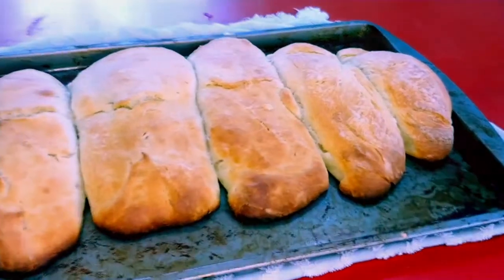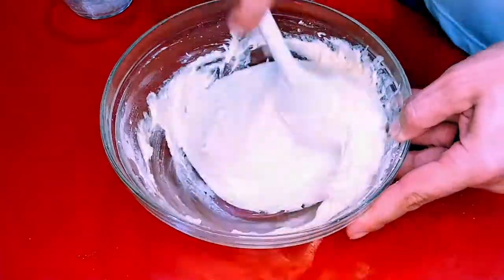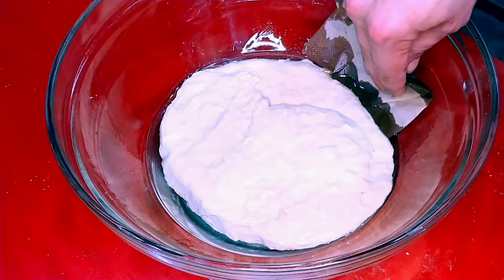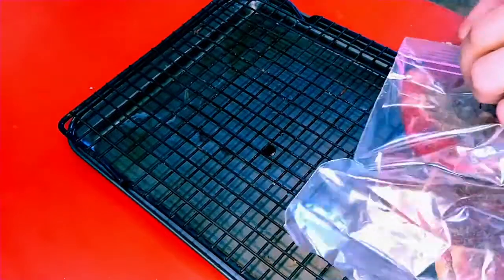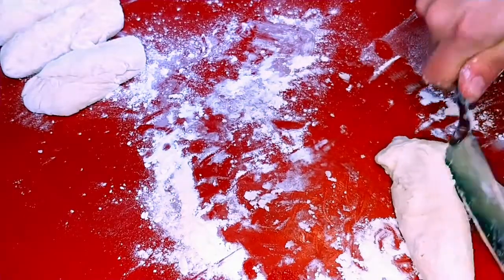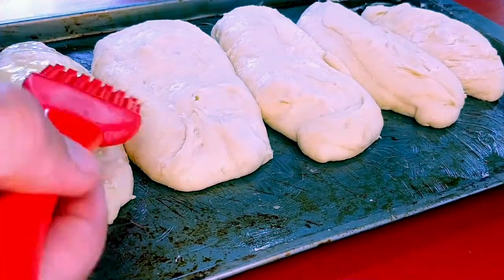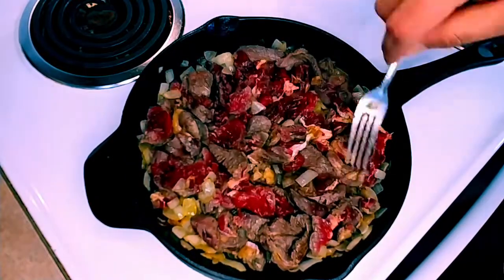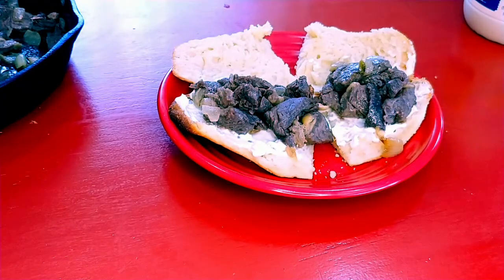Homemade Cheese Steak Sandwiches: DSR Farms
The best cheese steak sandiwiches

Dough
2 c AP flour
3/4 c warm water 1 tbs sugar
1 pk or 2 1/4 tsp yeast
1 tsp salt
1 egg
3 tbs melted butter

brush with melted butter after rolling into buns
cook at 425F for 20-25 mins